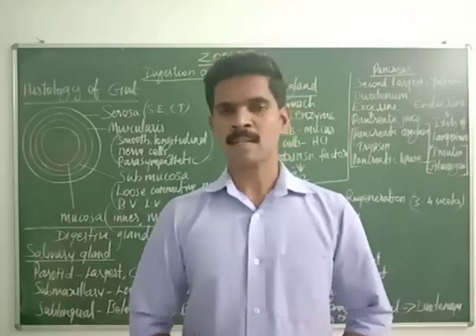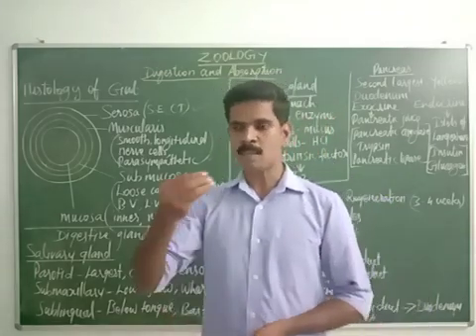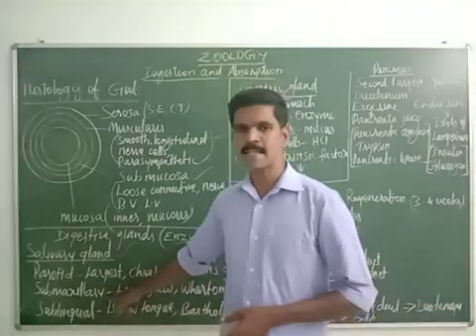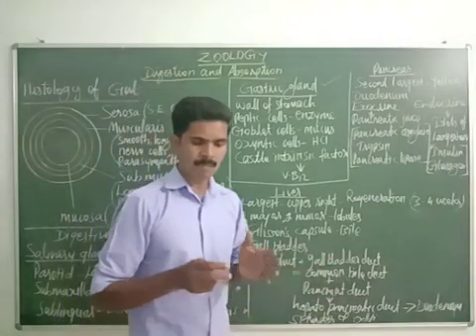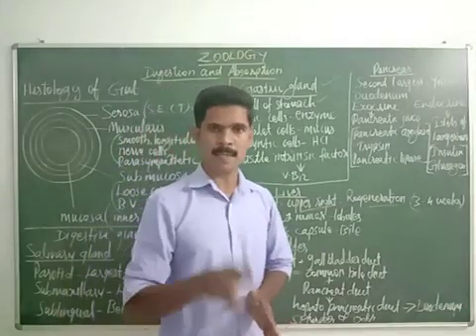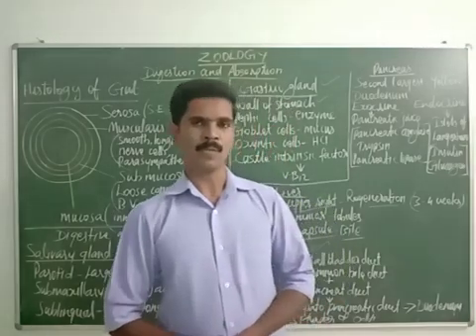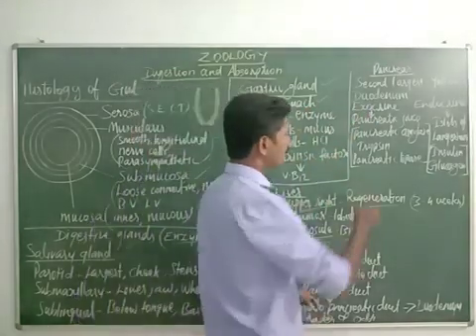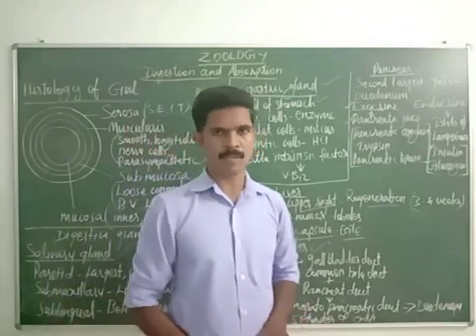Grade XI - Bio- zoology || Digestive Glands || Online Class || Bethlahem Matriculation School.